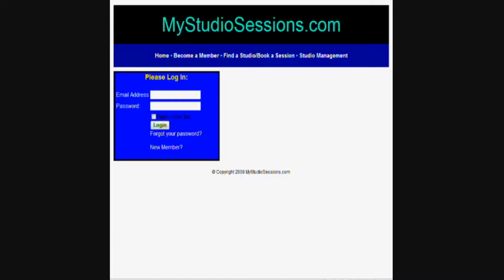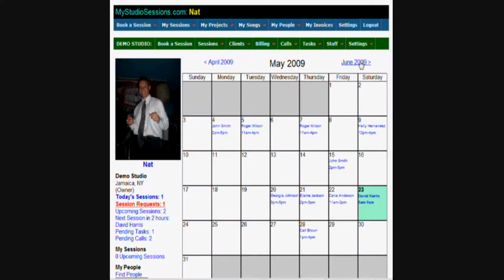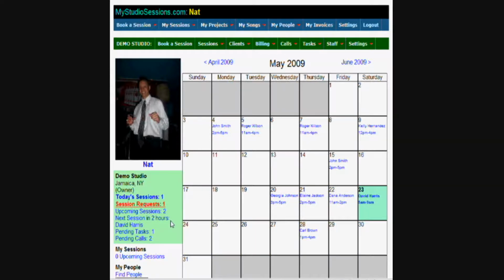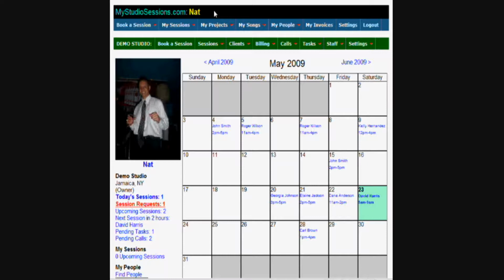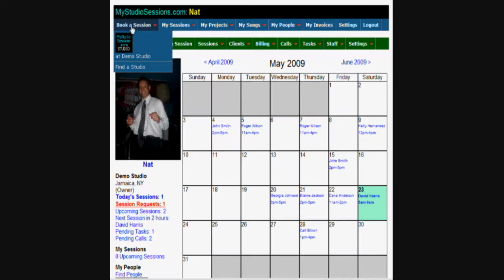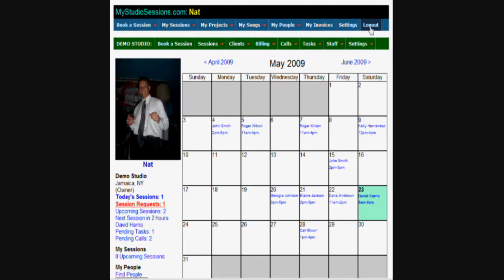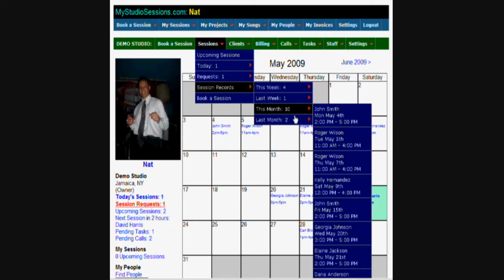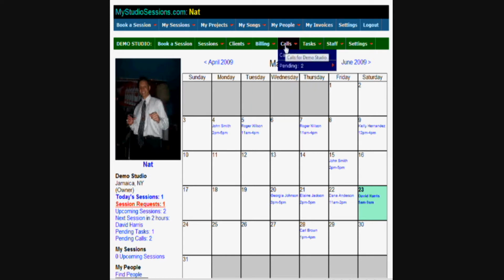MyStudioSessions.com Studio Manager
Manage Your Studio Sessions Online!